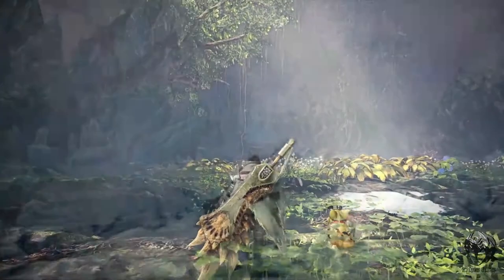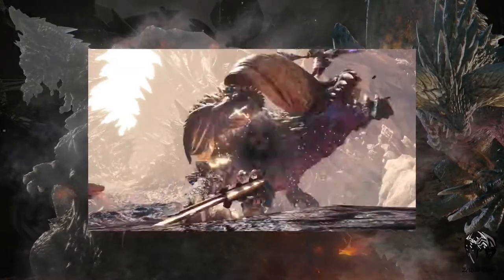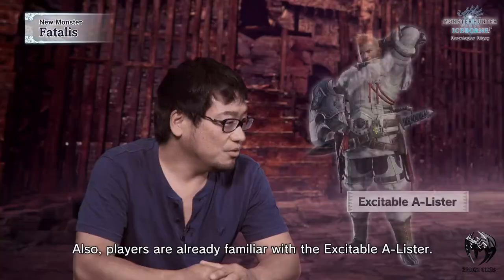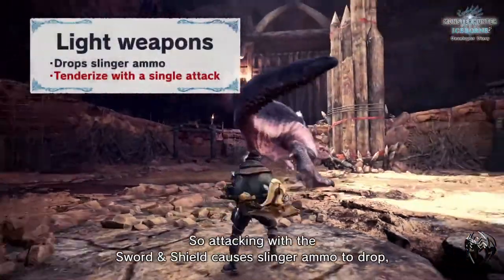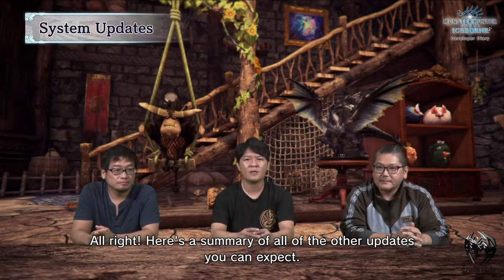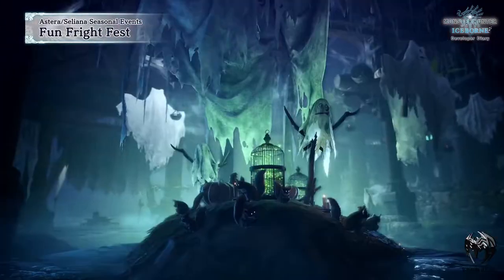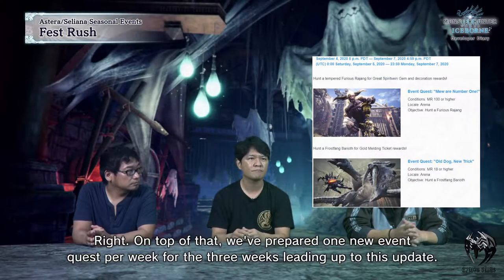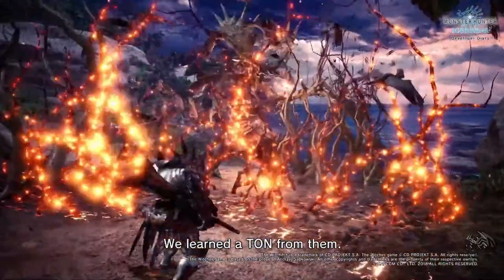The Last Major Update : The Last Stand Developer Diary Breakdown : MHW Iceborne(2020)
Capcom has released the last and final developer diary – The Last stand in Monster Hunter World Iceborne. The Dev team has done a very good job brining an Old returning Monster The Black Dragon Fatalis. There are some exciting news about Fifth major title update, system update and some add on’s that coming in game.

Hope you have enjoyed the video, If you liked the video, if you want to show some support to this video, please like and comment – and if you really like to support the channel please subscribe.

Social Connections
Credits & Sources
 === My Intro, Outro and Background music ===
Everyday Heroes on the job